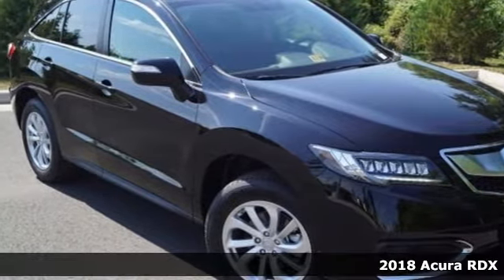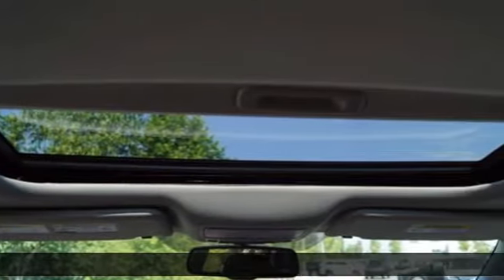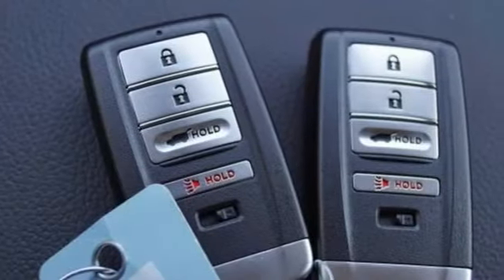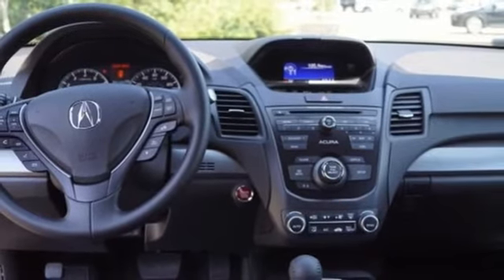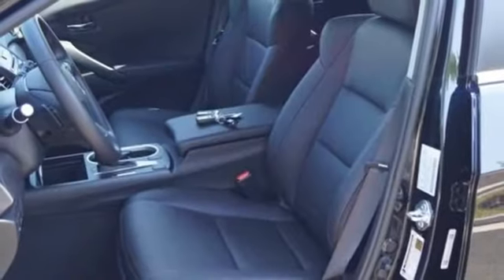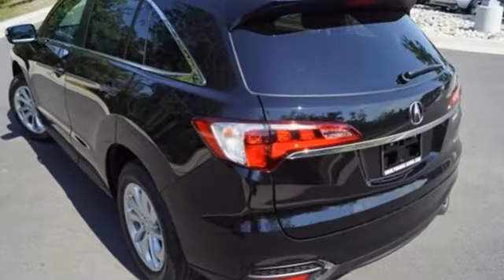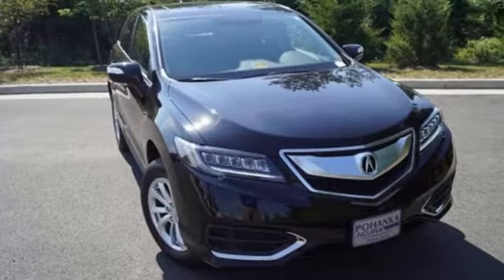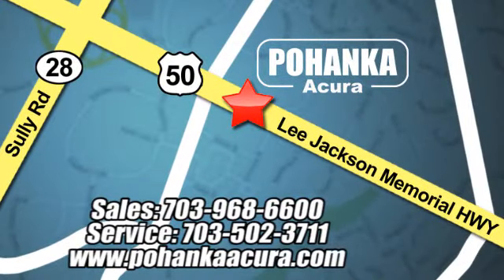New 2018 Acura RDX Arlington- VA Acura Washington-DC, DC JL001333 - SOLD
Year: 2018
Make: Acura
Model: RDX
Trim: Base
Engine: 3.5L V6 SOHC i-VTEC 24V
Transmission: 6-Speed Automatic
Color: Black
Interior: Ebony
Stock #: JL001333
VIN: 5J8TB4H3XJL001333
Crystal black with leatherette trimmed ebony interior, heated front seats, V6 power, AWD, power moon roof, satellite radio, and much more. All prices exclude taxes, title, license, and dealer processing fee of $699.00. Published price subject to change without notice to correct errors or omissions or in the event of inventory fluctuations. All features not on all vehicles. Vehicles shown are for illustration purposes only. MPG is based on 2016 EPA mileage ratings. Use for comparison purposes only. Your actual mileage will vary, depending on how you drive and maintain your vehicle, driving conditions, battery pack age/condition (hybrid only), and other factors. MPG is based on 2017 EPA mileage ratings. Use for comparison purposes only. Your mileage will vary depending on driving conditions, how you drive and maintain your vehicle, battery-pack age/condition (hybrid only), and other factors.

Address:
13911 Lee Jackson Highway